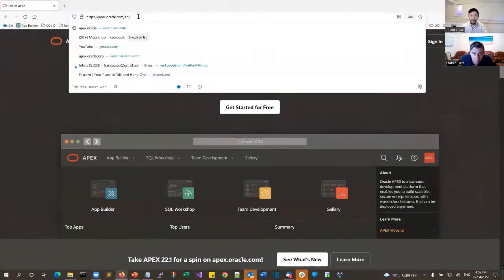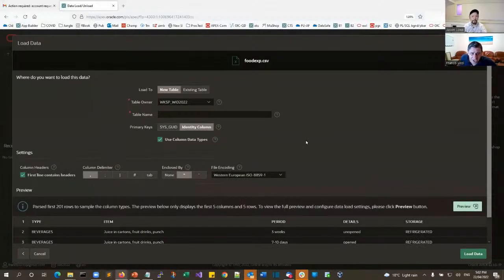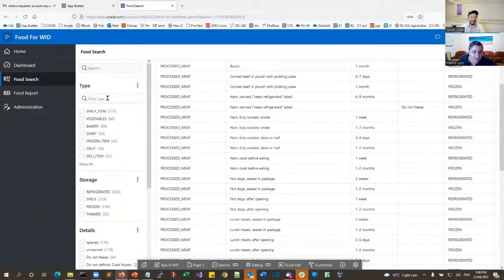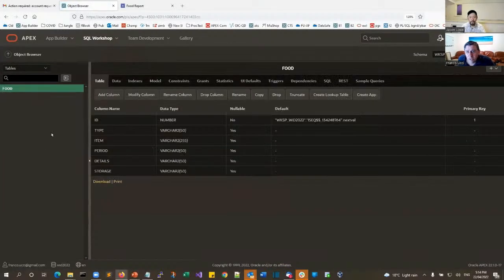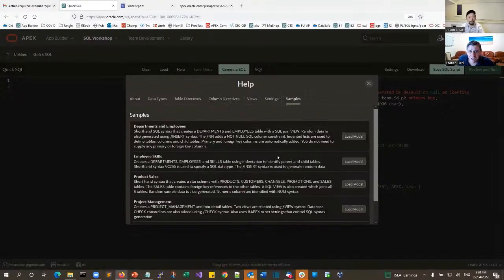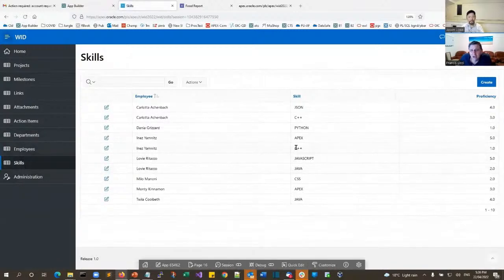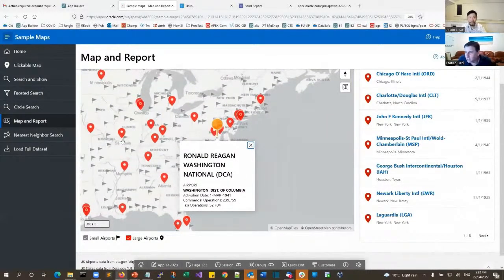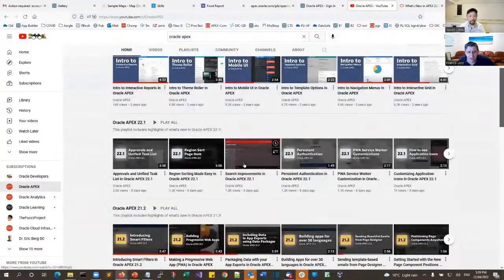Accelerate your Tech for Good